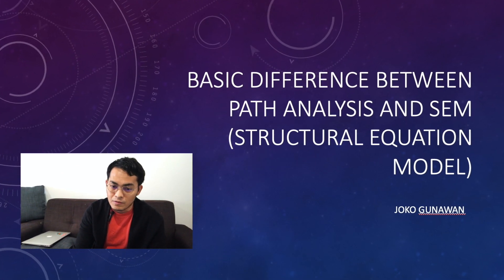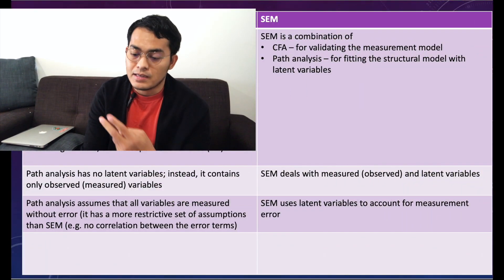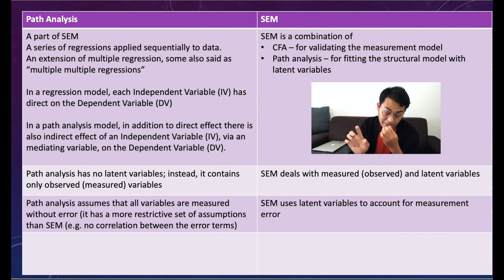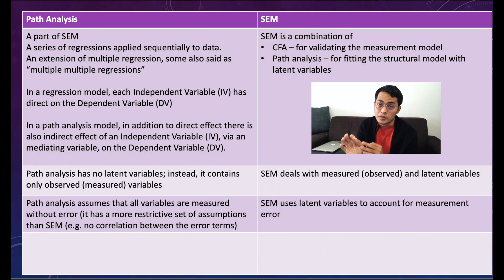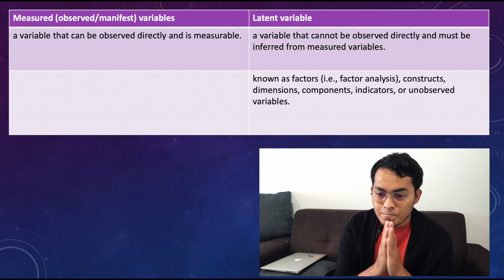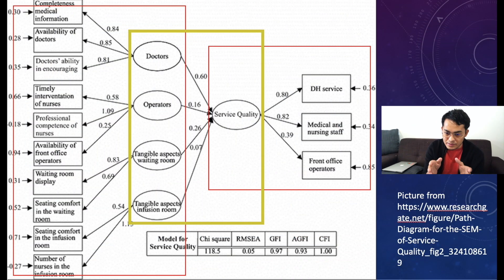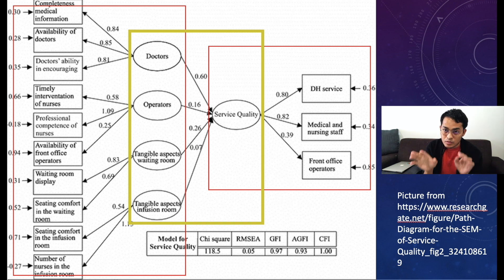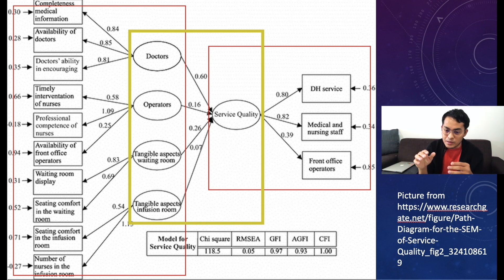Basic difference between path analysis and SEM (Structural Equation Model)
Just a simple description to differentiate between SEM (Structural Equation Model) and Path Analysis. Hope it helps!